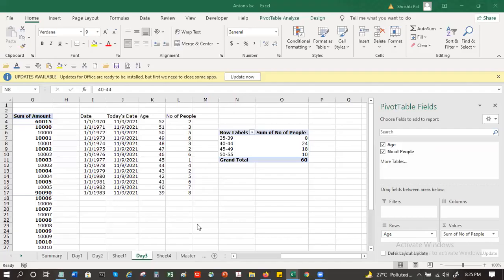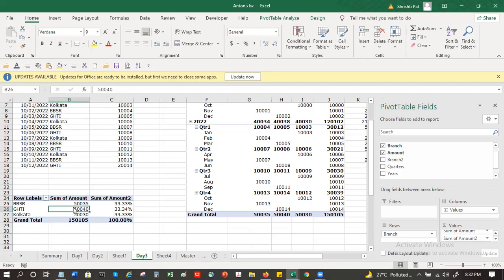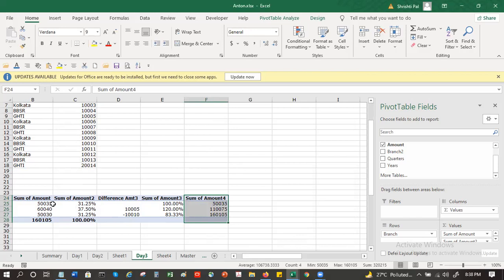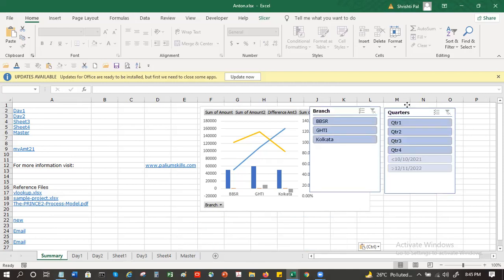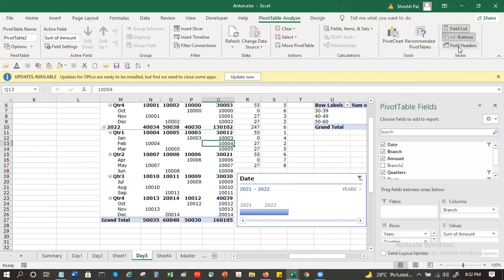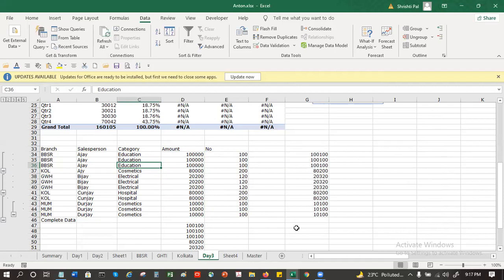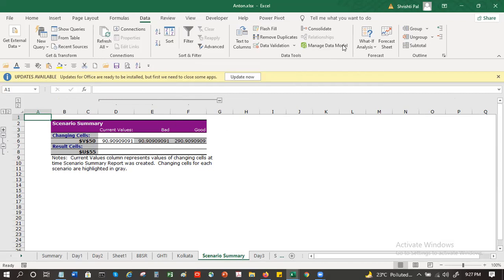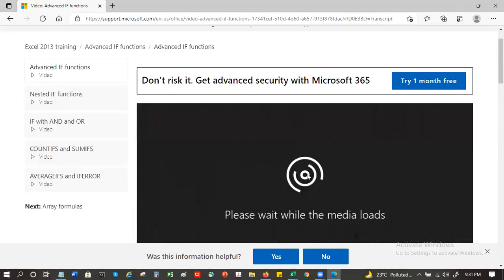Day3 - Pivot Table Advanced Features, Grouping, SubTotal